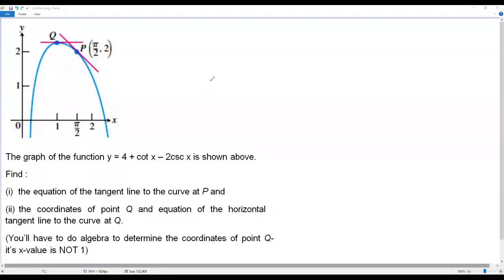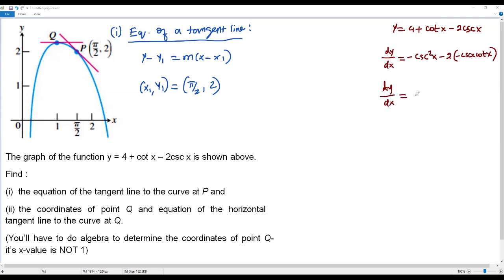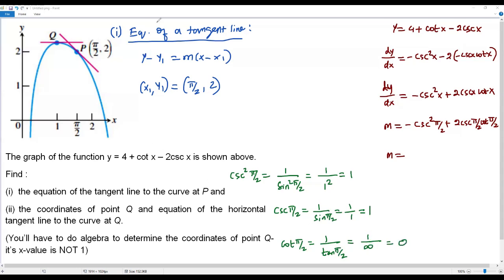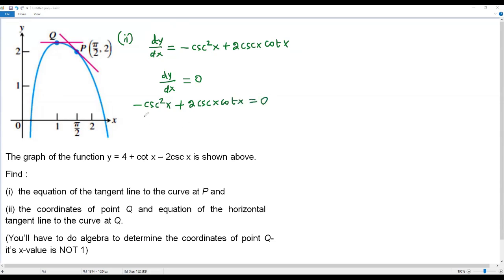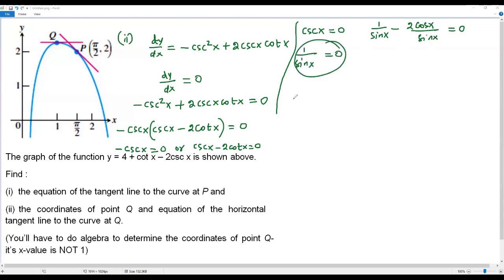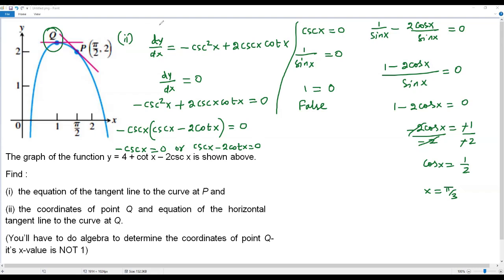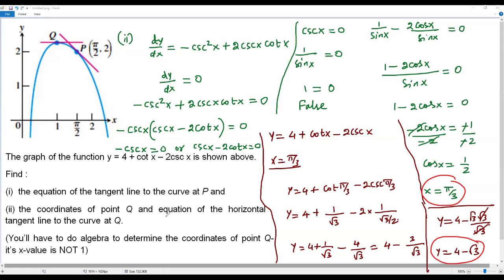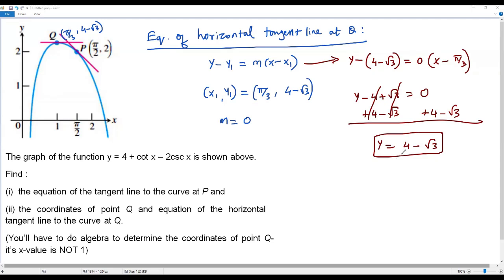AP Calculus AB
The graph of the function y = 4 + cot x – 2csc x is shown above.

Find :

(i)  the equation of the tangent line to the curve at P and
(ii)  the coordinates of point Q and equation of the horizontal tangent line to the curve at Q.

(You’ll have to do algebra to determine the coordinates of point Q-it’s x-value is NOT 1)